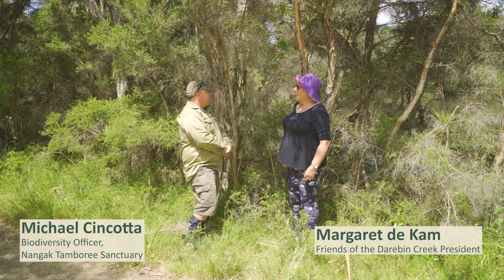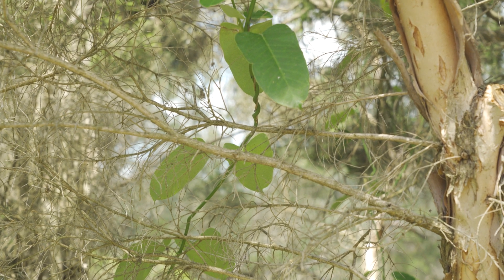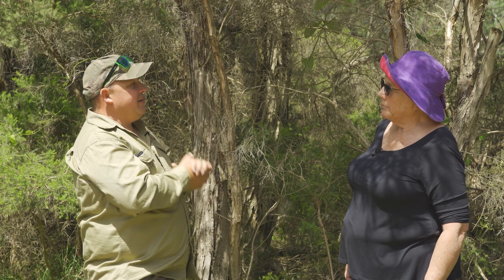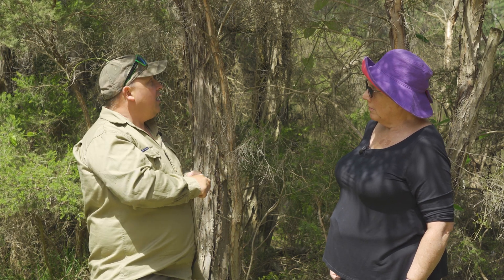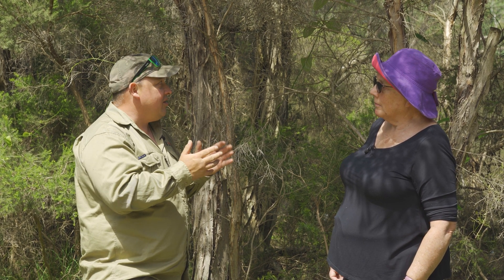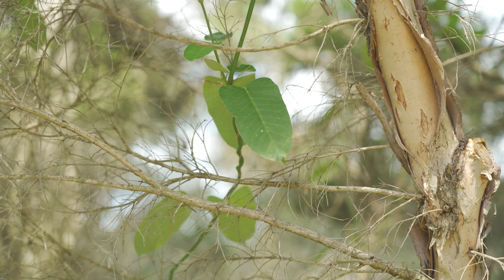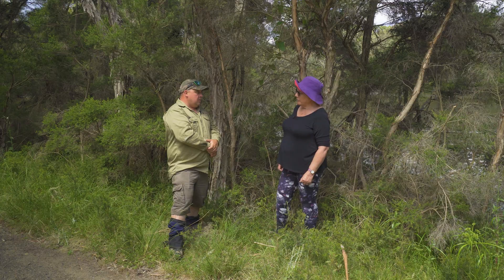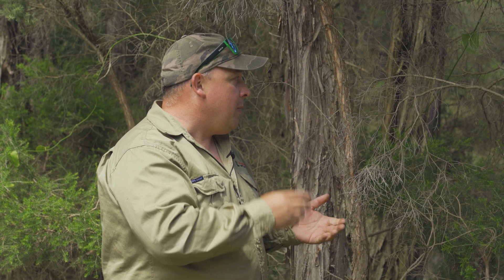Cruel Vine (Araujia sericifera)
This video features Michael Cincotta from Nangak Tamboree/La Trobe Wildlife Sanctuary, and Margaret de Kam, President of Friends of Darebin Creek, identifying another weed in the Darebin Creek Weed Watch series. The aptly named Cruel Vine has an interesting approach to pollination.